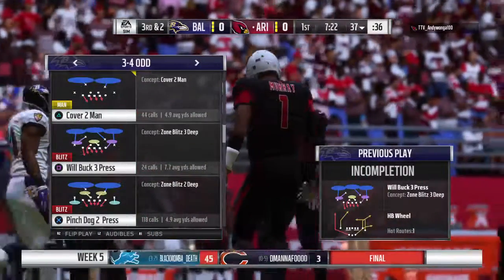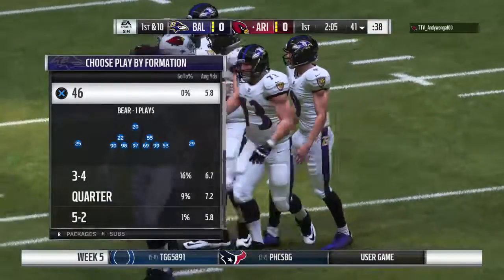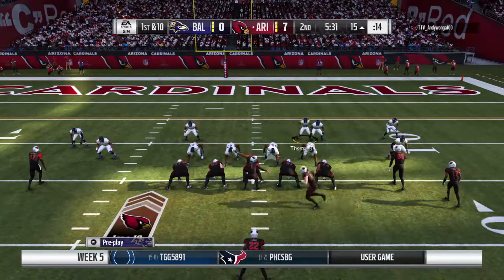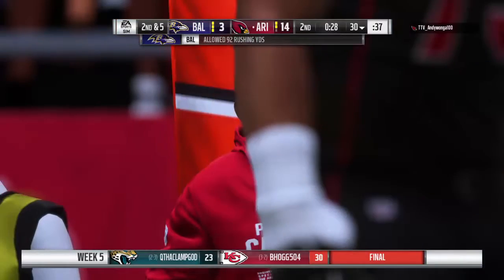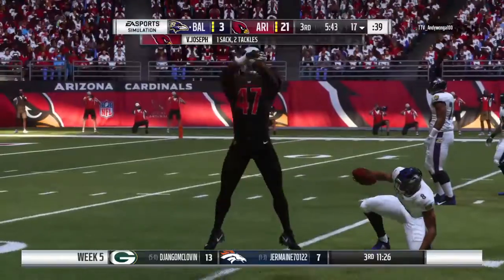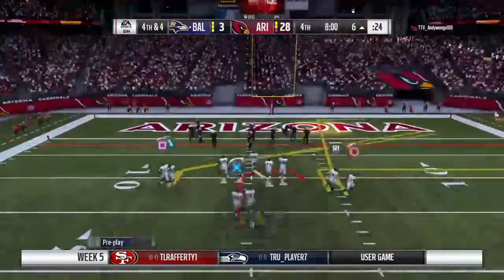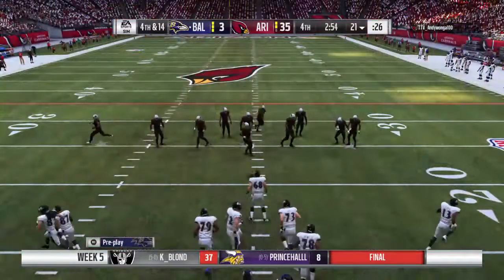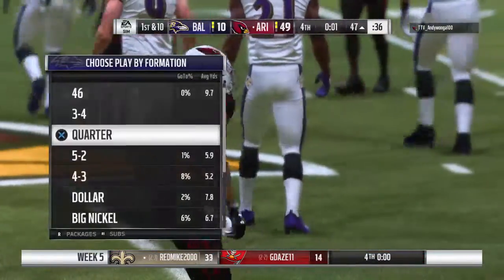SamJeff82's Live PS4 Broadcast